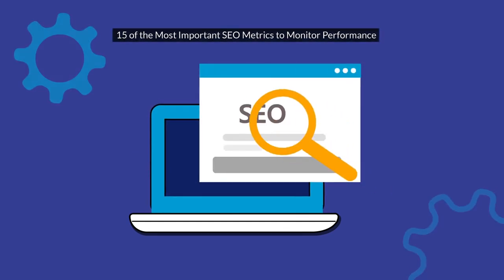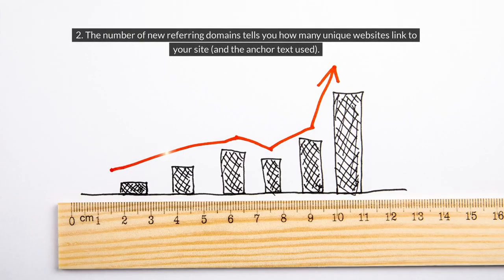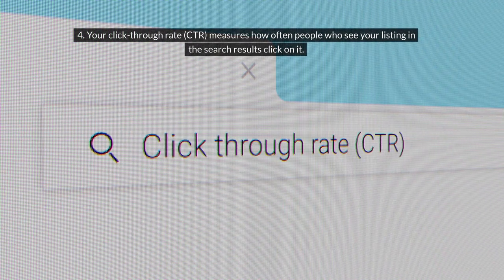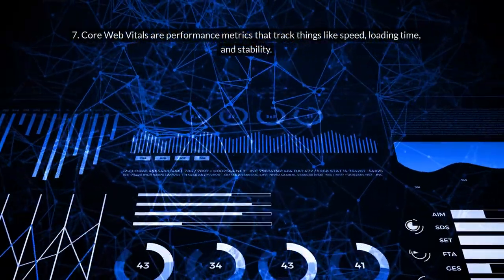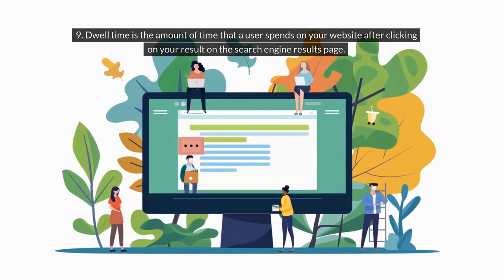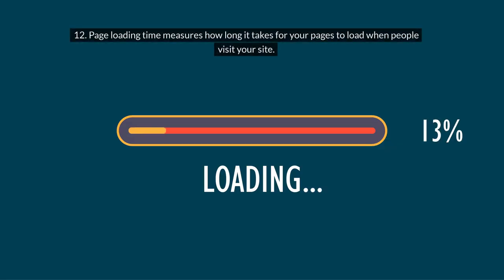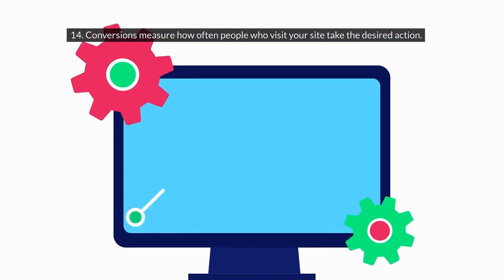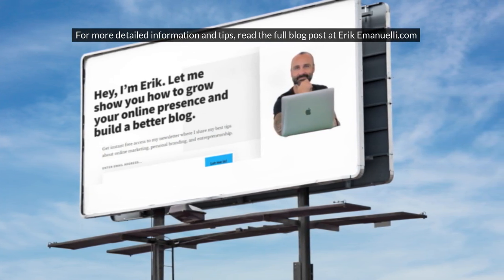15 of the Most Important SEO Metrics to Monitor Performance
15 of the Most Important SEO Metrics to Monitor Performance There are many SEO metrics you can monitor to gauge the progress of your search engine optimization campaign, including:

1. Total Clicks refers to the number of times users have clicked your links on search engine result pages.

2. The number of new referring domains tells you how many unique websites link to your site (and the anchor text used).

3. Domain Authority (DA) measures the strength of your website and is determined by factors such as age, popularity, and size.

4. Your click-through rate (CTR) measures how often people who see your listing in the search results click on it.

5. Keyword rankings will tell you how well your site is performing for specific terms that you are targeting.

6. Organic traffic measures the number of visitors coming to your site from organic search results.

7. Core Web Vitals are performance metrics that track things like speed, loading time, and stability.

8. Bounce rate measures the percentage of people who leave your site after only viewing one page.

9. Dwell time is the amount of time that a user spends on your website after clicking on your result on the search engine results page.

10. Crawl Errors are problems that prevent search engines from being able to crawl and index your site properly.

11. The on-page optimization score is a metric that analyzes how well you have optimized your site for search engines.

12. Page loading time measures how long it takes for your pages to load when people visit your site.

13. Indexed pages measure how many of your website’s pages have been indexed by search engines.

14. Conversions measure how often people who visit your site take the desired action.

15. An impression is defined as an instance where your website appears in the search engine results pages. For more detailed information and tips, read the full blog post